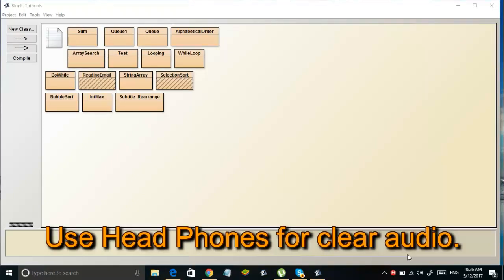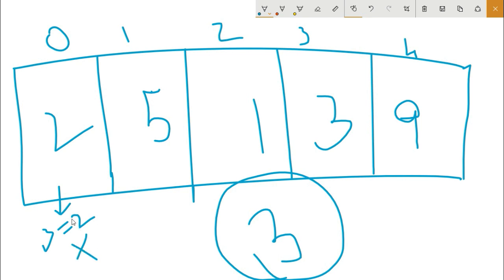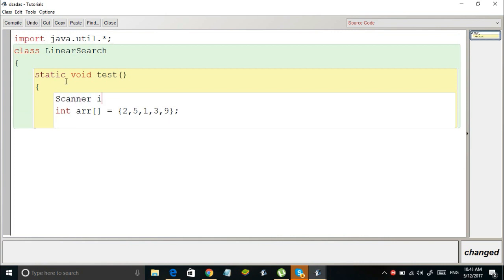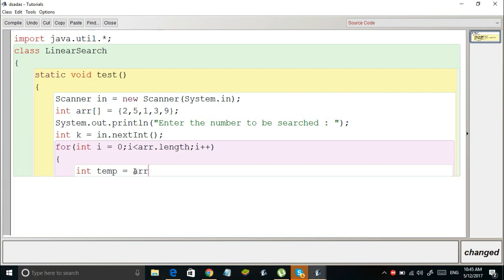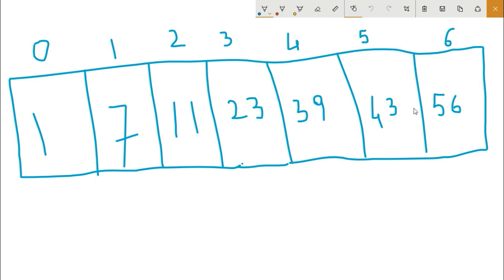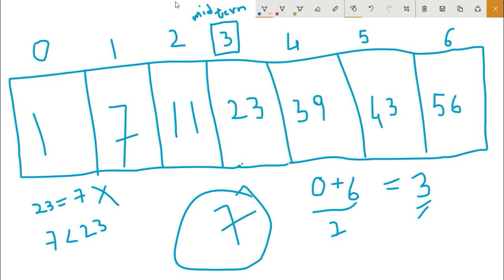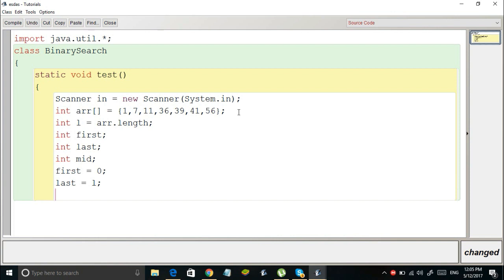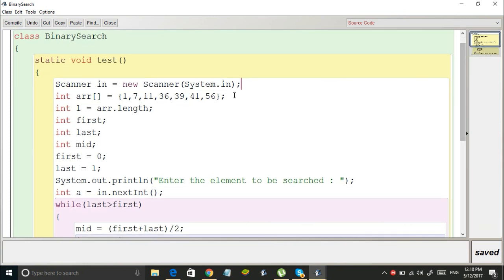Searching Arrays in Java - Linear Search and Binary Search | Complete Tutorial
Check out this video to learn about Searching Arrays in Java.
There are two techniques of Searching in Java :
1. Linear/Sequential Search - The easiest way to do it, but a little bit time consuming.
2. Binary Search : A more logical way of approach, which is comparatively faster than the Linear Search.

In this video, I will be explaining you, each of these searches, in a practical way. Please watch the video completely, to understand the tutorial.

Written Tutorial : Coming Soon. Btw, you can check this another blog of mine, to learn about Arrays

Cheers!!